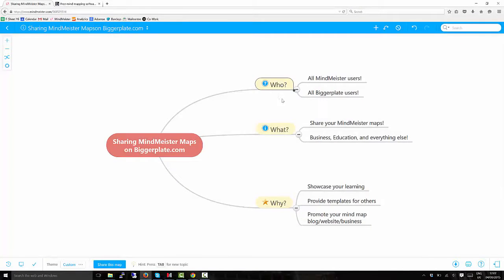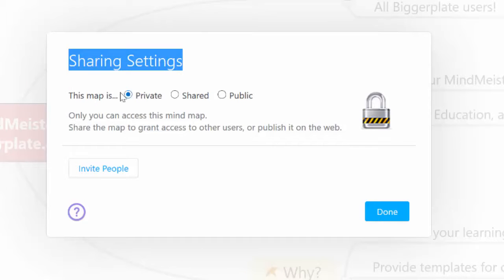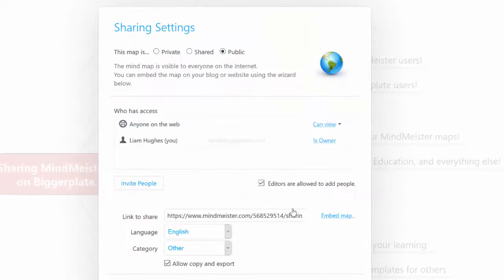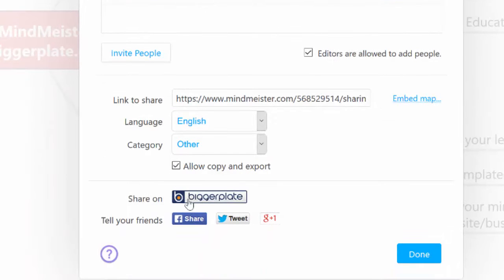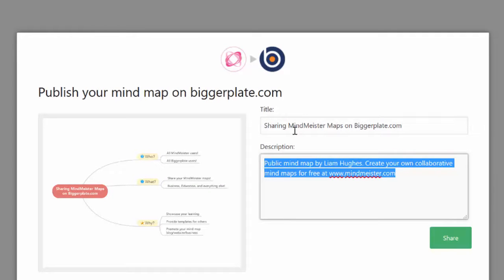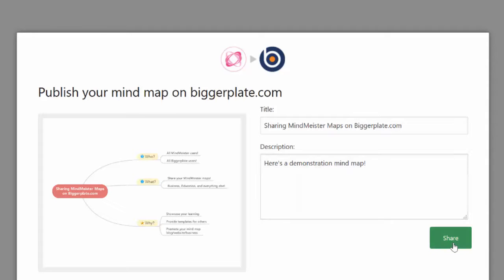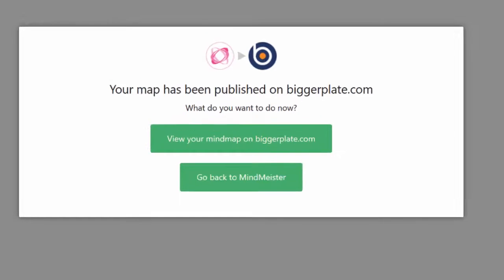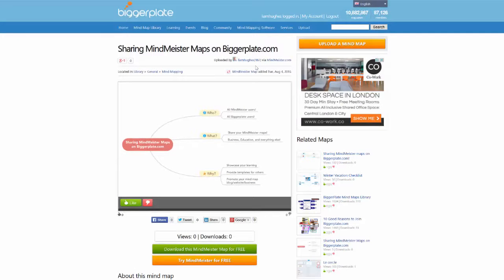Sharing MindMeister Mind Maps on Biggerplate.com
We had a couple of people ask us for help sharing MindMeister maps to the Biggerplate library, so we did a short walkthrough video to show you just how easy it is! Try sharing your own MindMeister maps with our global community today!